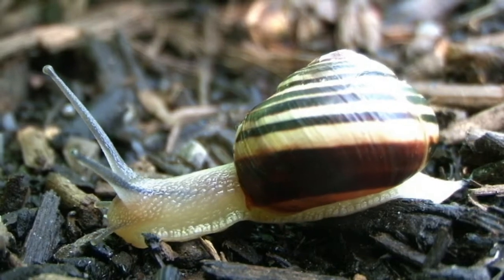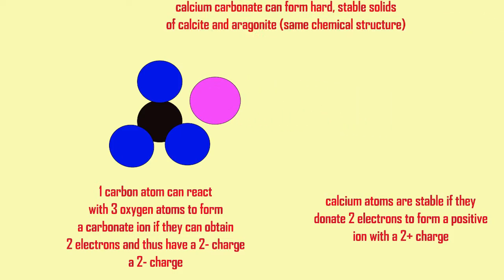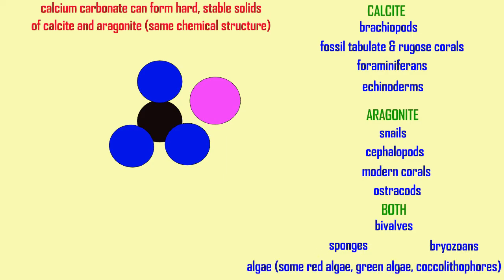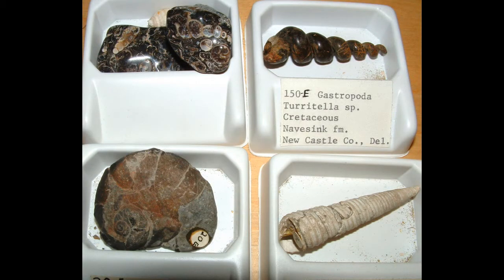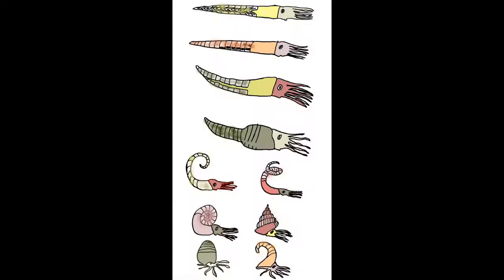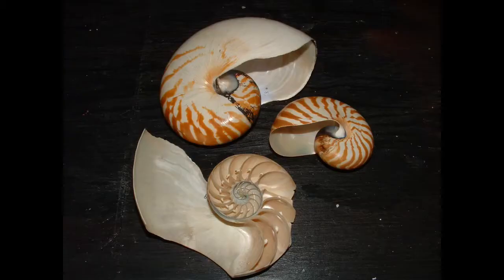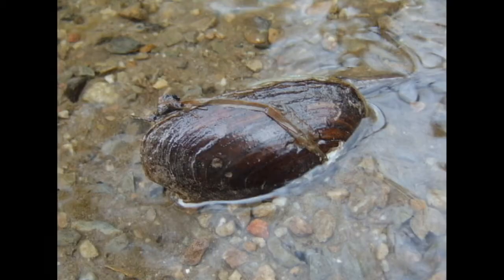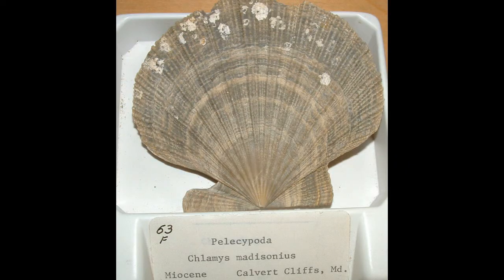mollusk shells can form limestone; coquina